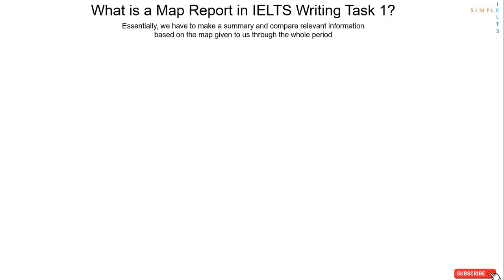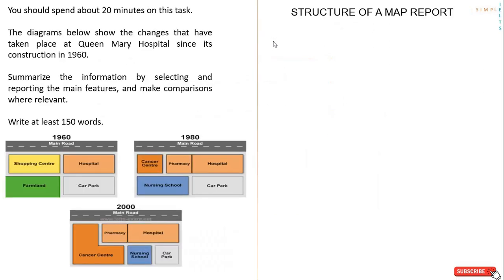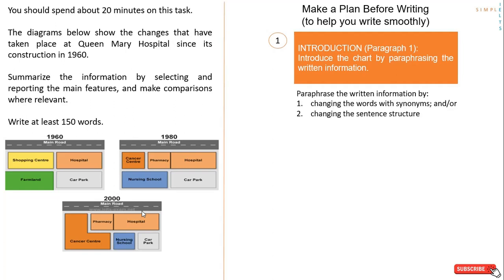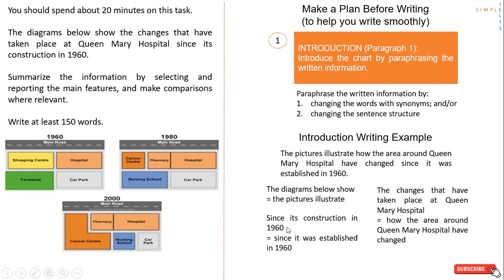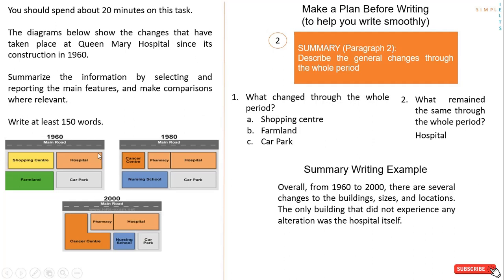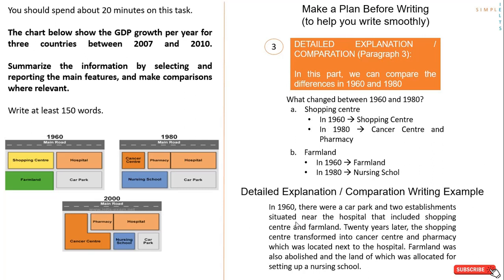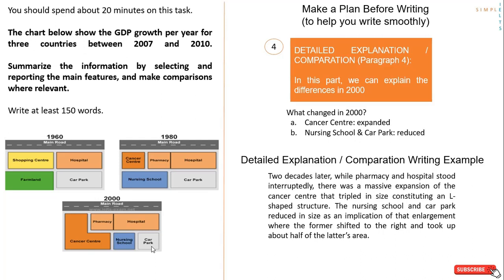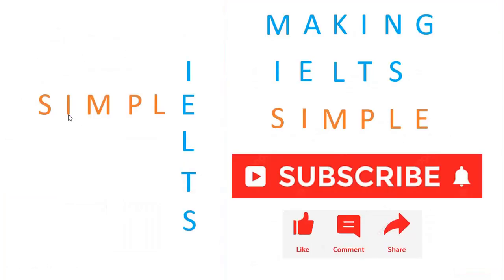IELTS Writing Task 1 - Map Report (English Version)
0:00 Introduction
0:25 What is a Map Report?
02:16 Structure of a Map Report
03:24 How to Plan Introduction + Introduction Writing Example
05:49 How to Plan Summary + Summary Writing Example
07:40 How to Plan Explain & Compare Information in 1960 & 1980 + the Writing Example
09:25 How to Plan Explain & Compare Information in 2000 + the Writing Example